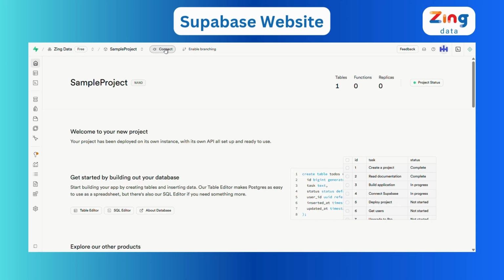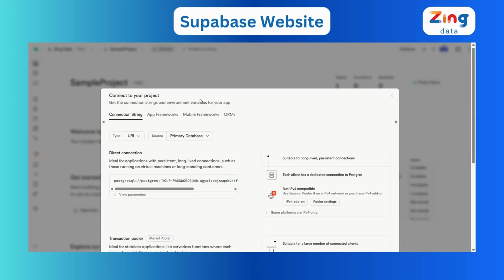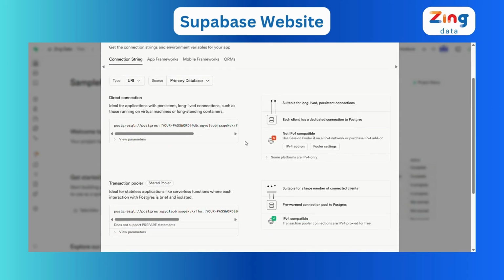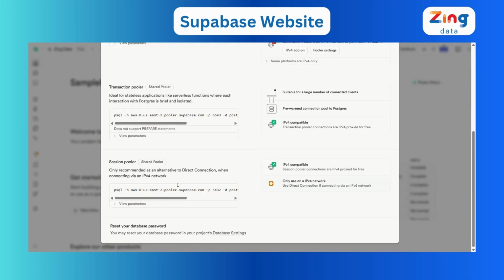Zing Data Supabase Demo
How to Connect Supabase to Zing Data for Seamless Data Visualization

Welcome back to the Zing Data channel! 🎉 In this tutorial, we'll show you how to integrate your Supabase project with Zing Data, making it easy to visualize and explore your data—no code required.

Supabase is a powerful open-source alternative to Firebase, offering features like Postgres databases, authentication, instant APIs, and more. With just a few simple steps, you'll connect Supabase to Zing Data and unlock instant insights.

📌 What you'll need:

An active Supabase project

A Zing Data account (free to get started at zingdata.com)

🔍 In this video, you’ll learn:

How to access your Supabase connection string

Why the Session Pooler is best for visualization

How to configure and test your PostgreSQL connection in Zing Data

Tips for handling database passwords

✨ Ready to turn your data into insights?
👉 Sign up and start exploring at zingdata.com